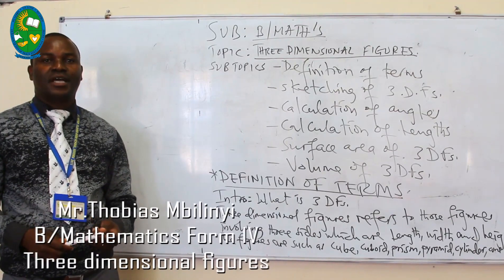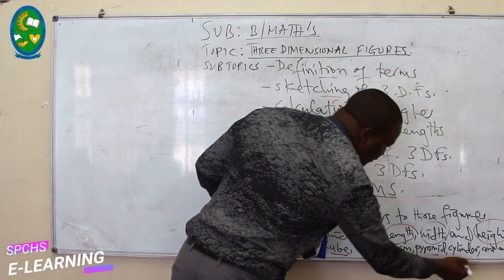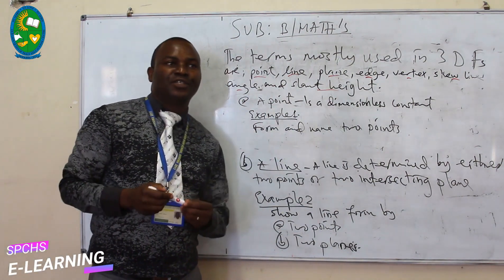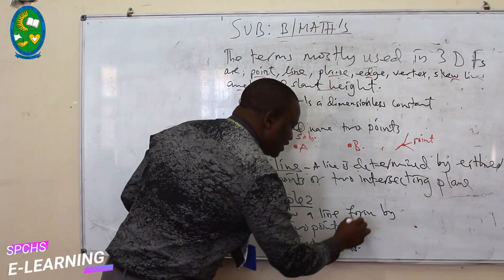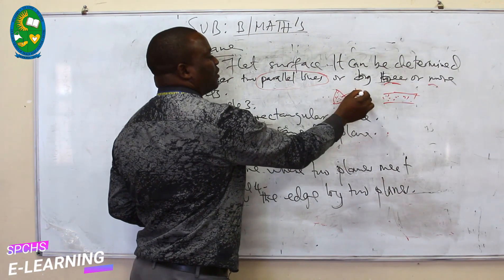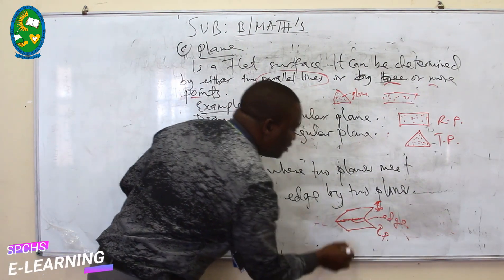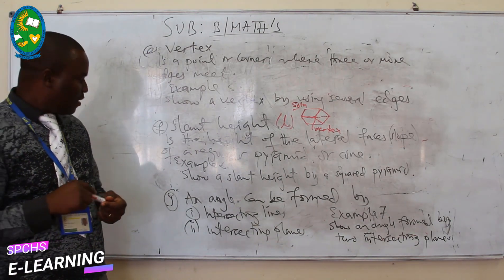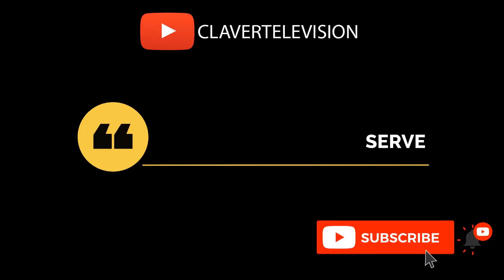BASIC MATHEMATICS - THREE DIMENSIONAL FIGURES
FORM IV
BASIC MATHEMATICS
MAIN TOPIC: THREE DIMENSION FIGURES
SUB TOPIC: Introduction to three dimension figures